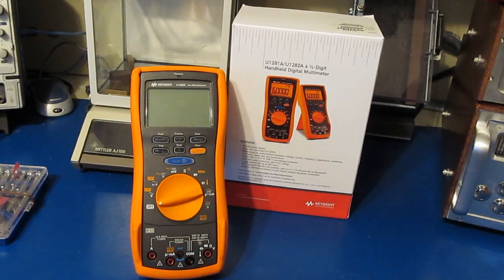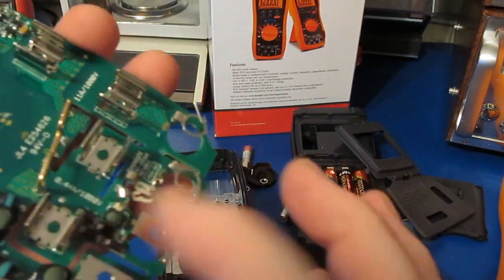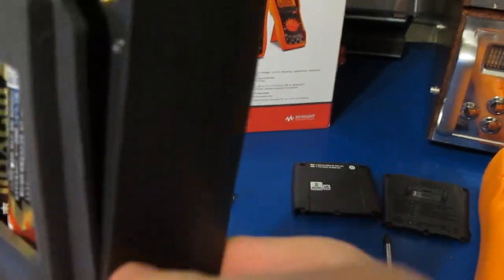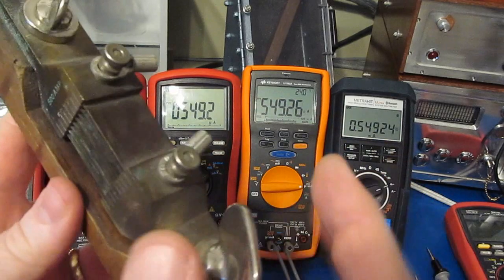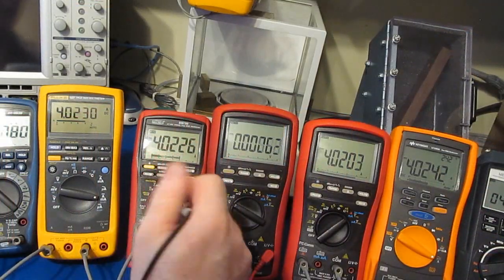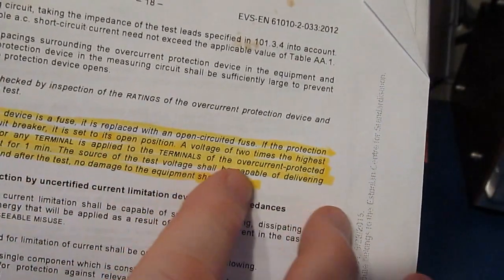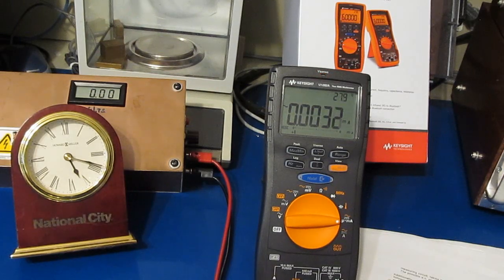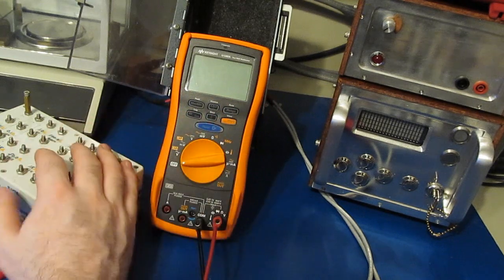Keysight U1282a Review Part4, Viewer Suggestions and Beginning of Destructive Testing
Part4,  We look at the KeySight U1282A's burden voltage and attempt to measure some low value capacitors.   We also look at over voltage, full wave rectified 220V,  ESD, open fuse voltage brake down tests.

My video comparing the U1282A's GDT protection with the more common MOV approach.  This video was inspired after watching the EEVBLOG review below.